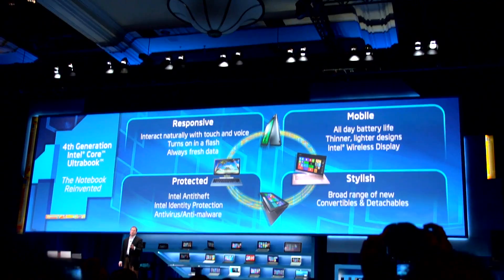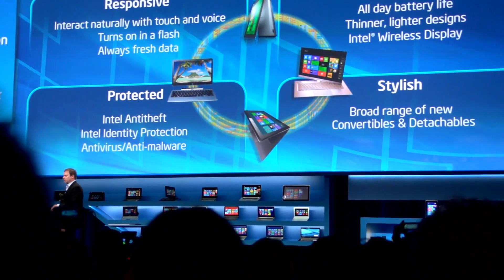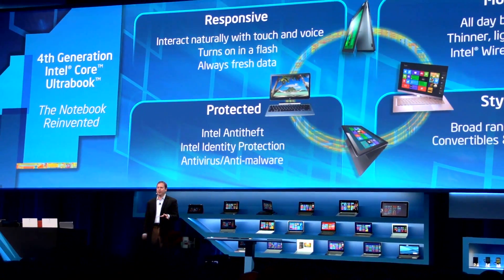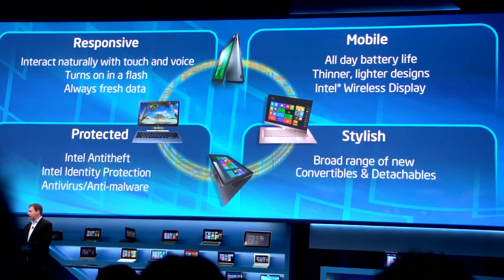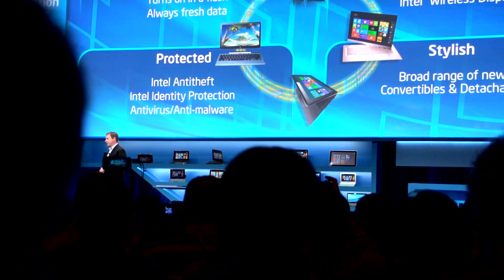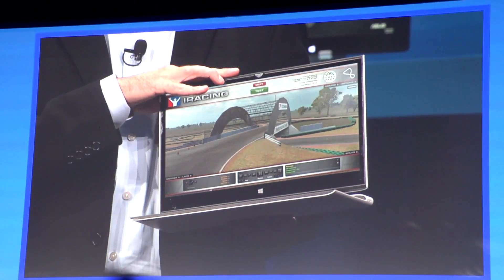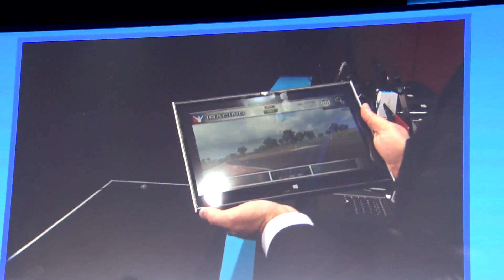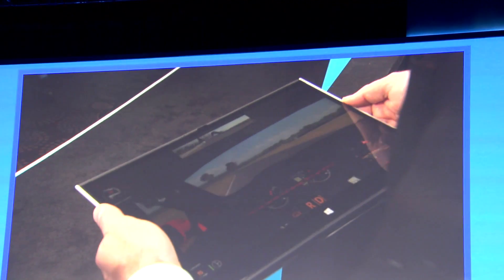4th Generation Intel Core Family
4th Geberation Intel Core Family 4th Generation Intel Core processor family (formerly codenamed "Haswell") will enable a broad new range of Ultrabook convertibles, detachables and tablets with all-day battery life; the biggest battery life gain over a previous generation in the company's history.  Watch the demonstration of a new form factor Ultrabook detachable reference design (codenamed "North Cape") that converts a 10mm tablet and can run on battery for 13 hours while docked.